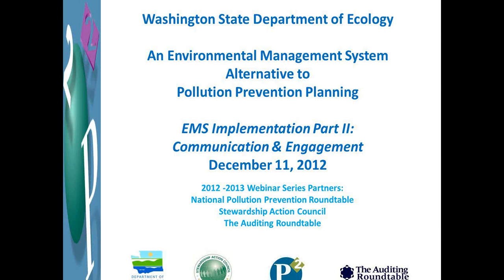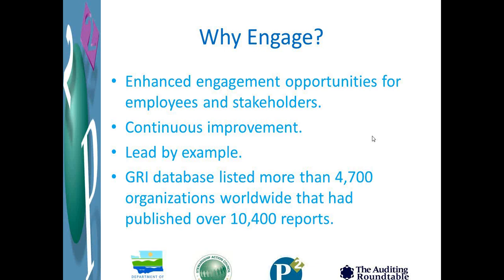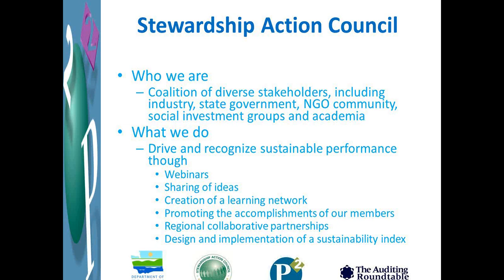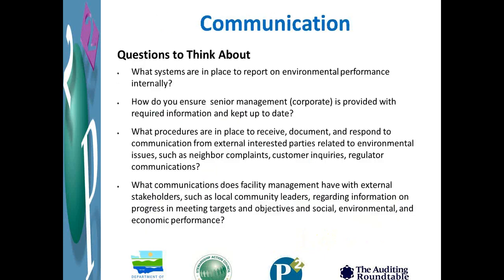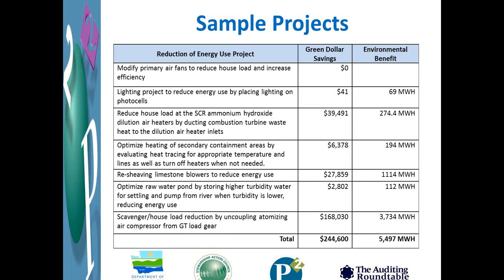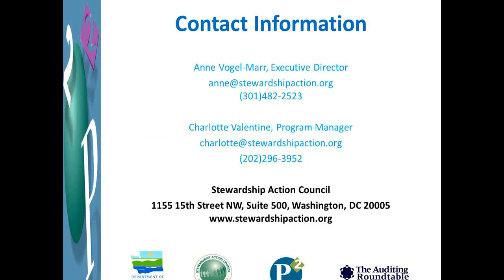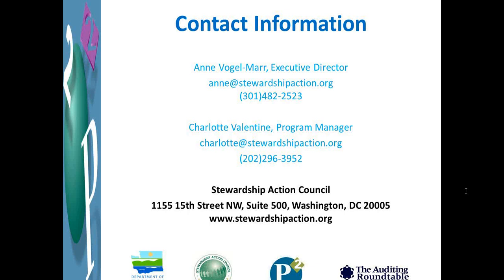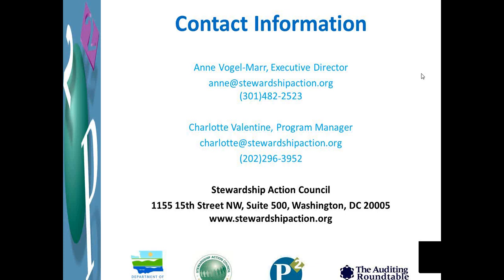Environmental Management Systems Training (EMS) Communications and Engagement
This session was focused how effective internal and external communications and engagement strategies related to implementing Environmental Management Systems (EMSs). Attendees learned about effective programs and examples to improve your EMS.

Presenters
Anne Vogel Marr, Executive Director
Stewardship Action Council
Anne Vogel-Marr is Executive Director of the Stewardship Action Council (SAC), a newly formed national nonprofit organization dedicated to improving social and environmental performance. Members include representatives from the academic, state government, non-governmental, investment, industrial and services sectors seeking to advance the responsible stewardship of earth's resources, including natural, ecological, and human. By creating a platform where a broad and diverse group can share their ideas, SAC provides an active organization dedicated to sharing lessons learned, successes and challenges; forming new partnerships to address pressing social and environmental challenges; encouraging and recognizing performance improvements at the facility level; and to the creation of corporate membership level that can guide and measure sustainable performance across organizations.

Anne is also President of Step Lightly, LLC, where her work includes providing support to a wide variety of clients in the areas of corporate social responsibility, reporting, and EMS program development. She holds a Bachelor of Science degree in Geology from Dickinson College, and a Masters of Environmental Management from Duke University.

Charlotte Valentine
Program Manager
Stewardship Action Council
Charlotte Valentine is the Program Manager for the Stewardship Action Council. She has experience studying environmental issues within the United States and abroad at the Beijing Foreign Studies University in Beijing, China. Charlotte holds a B.A. in East Asian Studies and Visual Arts from Sarah Lawrence College.

This webinar was presented by the Washington State Department of Ecology.